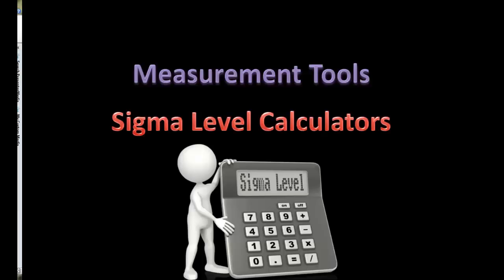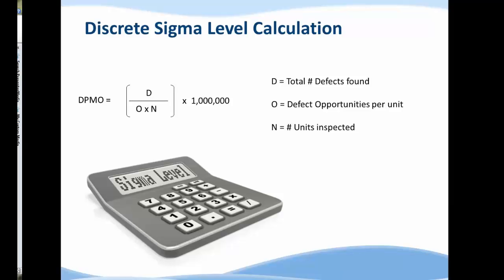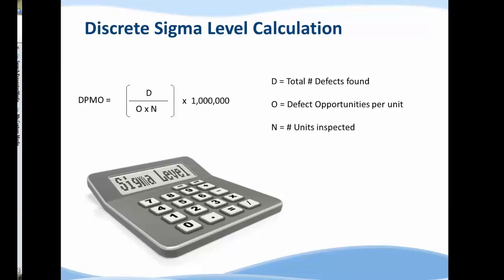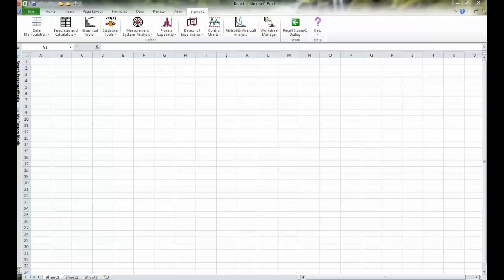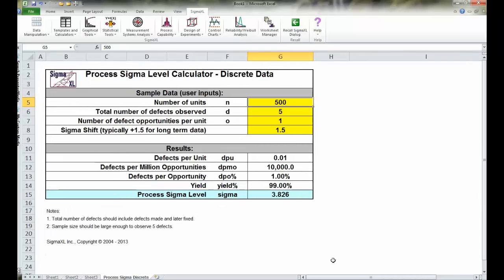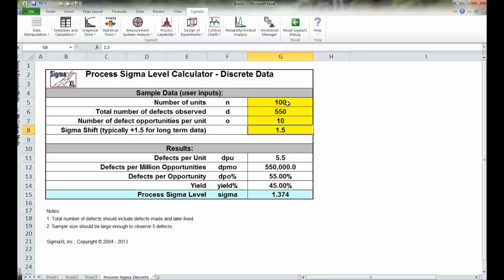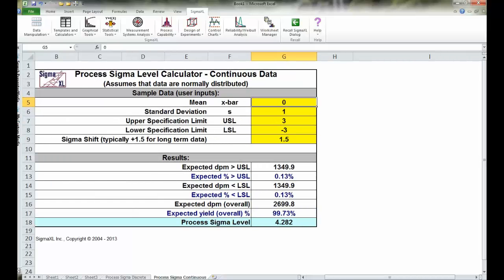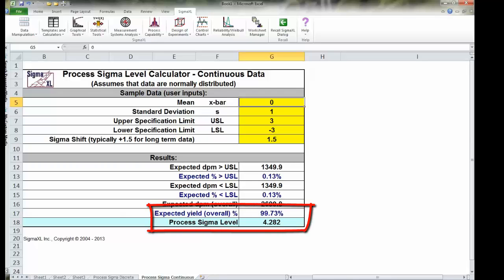Green Belt Measure Sigma Level Demo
for more process improvement strategies.